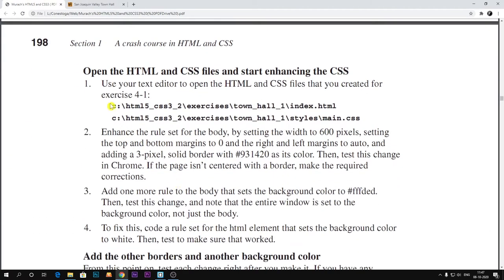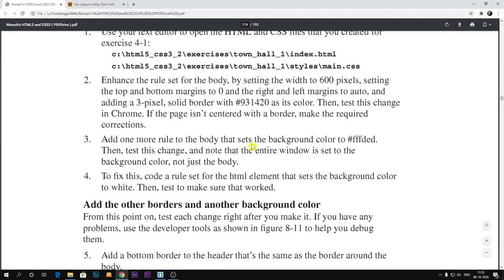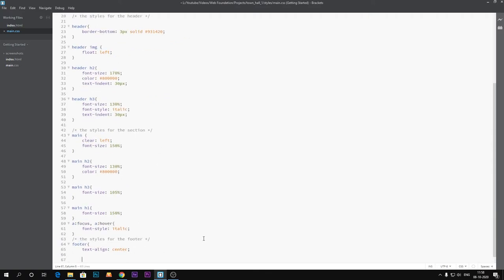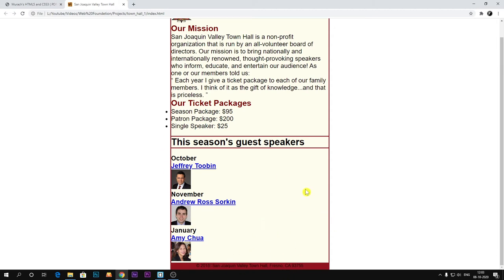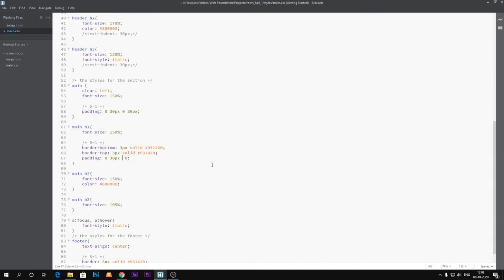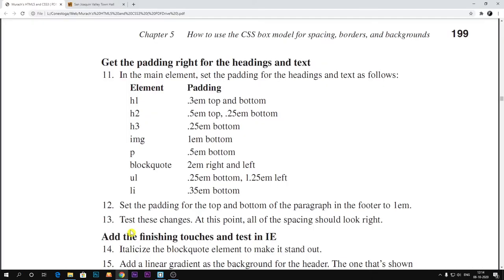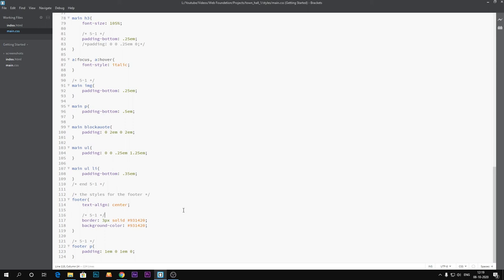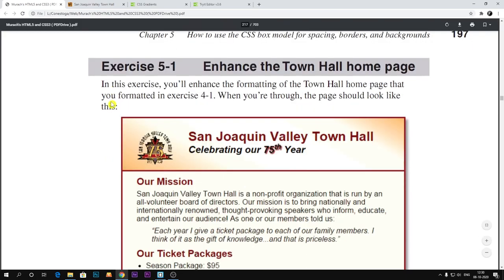Murach's HTML5 and CSS3 Exercise 5.1 (5-1) || Web Foundation Tutorial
Hello everyone!
In this video I solved Exercise no 5.1 or 5-1 form Murach's HTML5 and CSS3 book of 4th Generation.

Download My Project
Google Drive